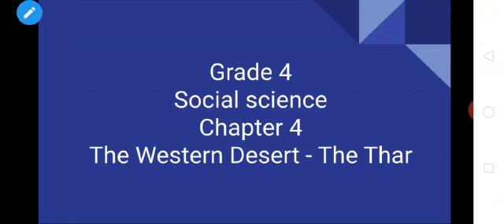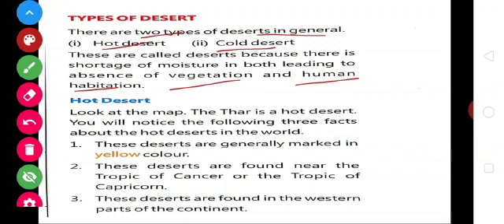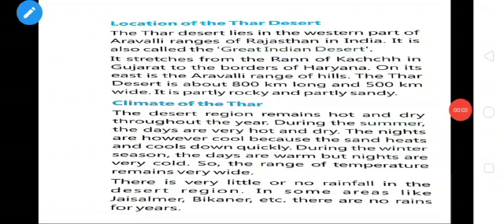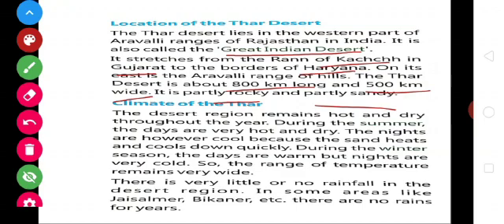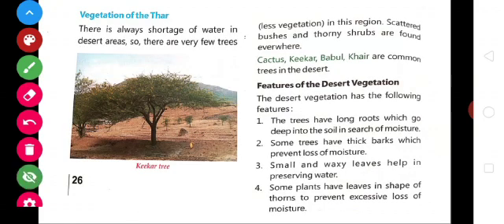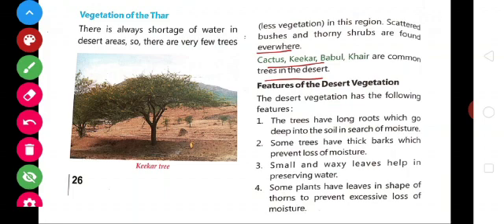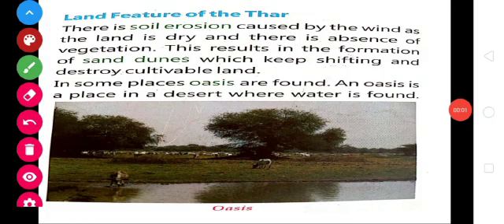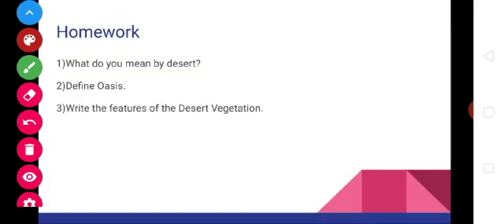Grade 4 Social Science chapter 4 Part 1